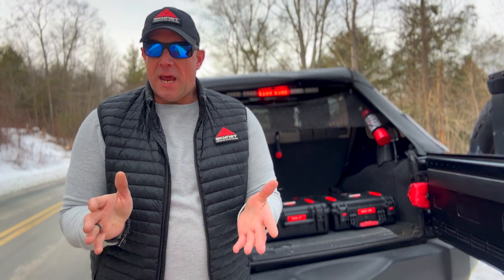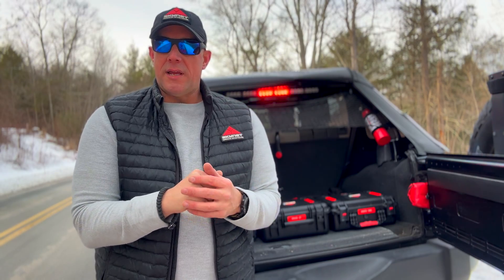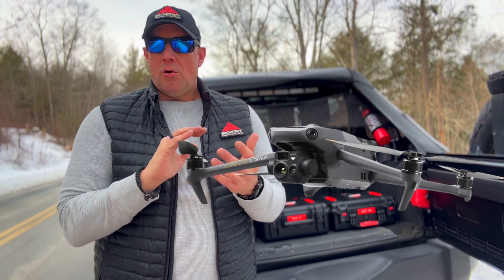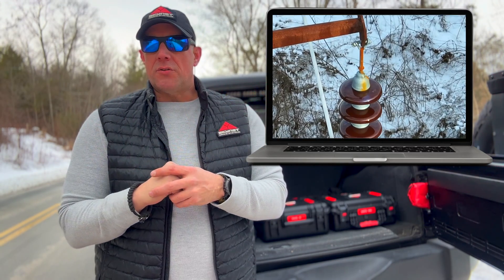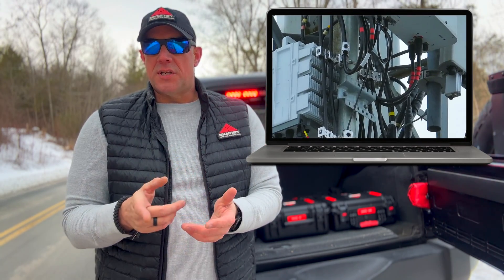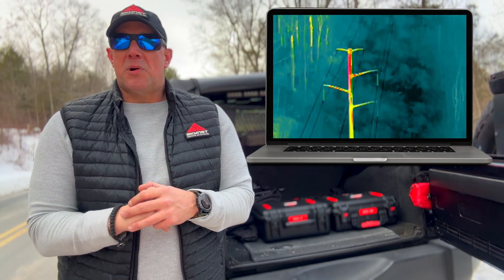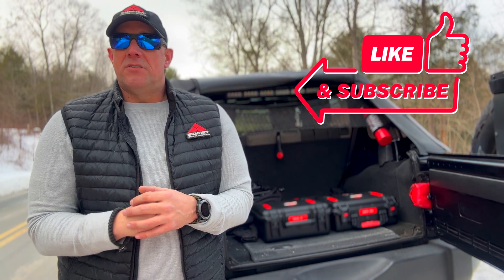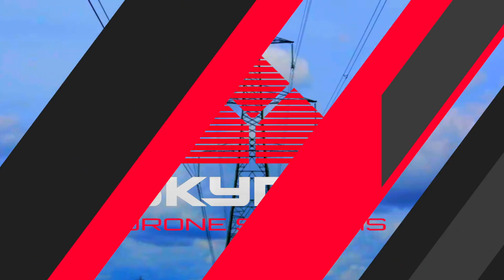POWER Line and TELECOM Tower INSPECTIONS with the DJI Enterprise MAVIC 3T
Performing power line and telecommunications tower inspections with the DJI Enterprise Mavic 3T.  Using the FLIR Infrared thermal camera and the 56x Max Hybrid Zoom.  Power line inspection, cell tower inspections, telecommunications inspection, telecom tower inspections.  @DJI @DJIEnterprise